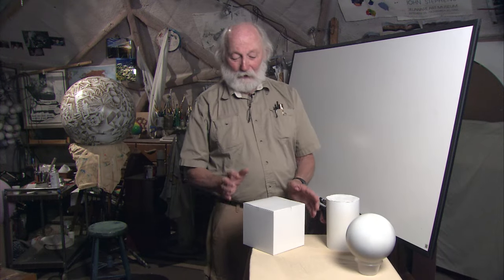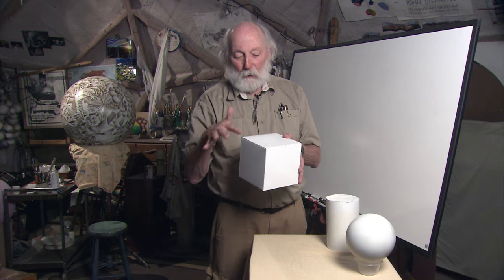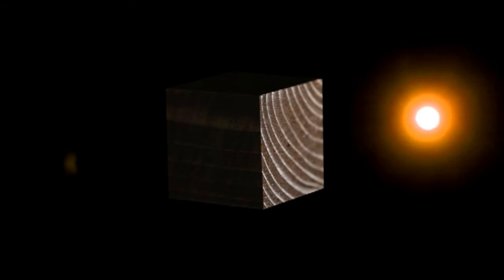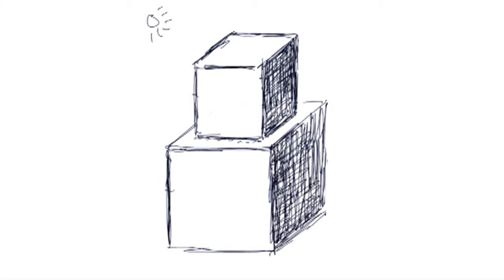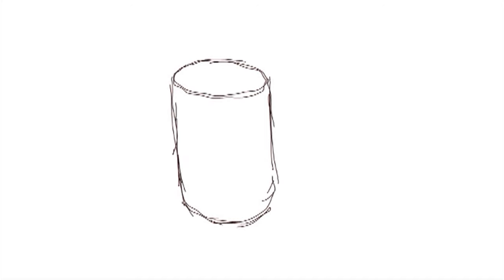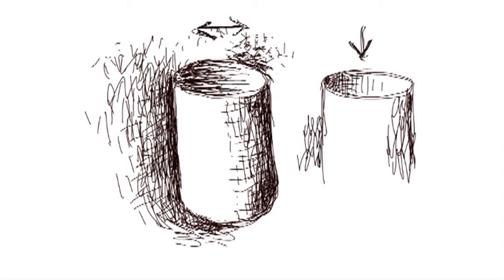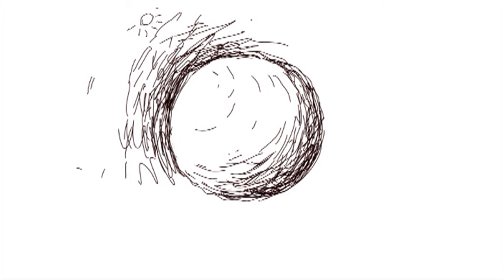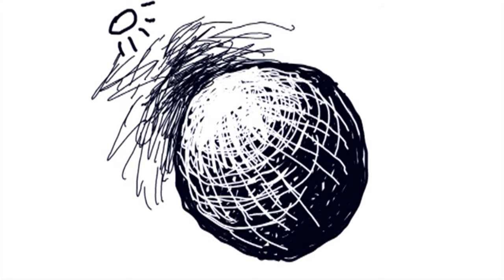Art Basics with Dick Termes: Drawing - Shading